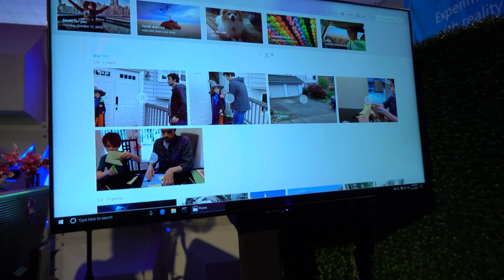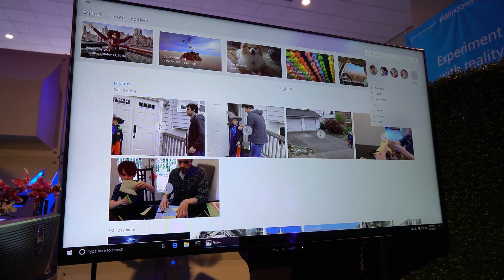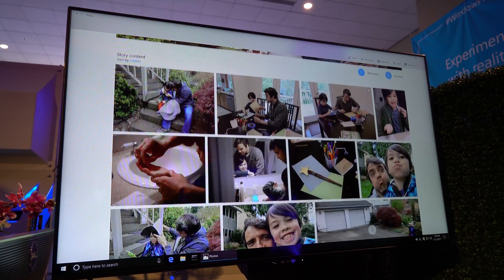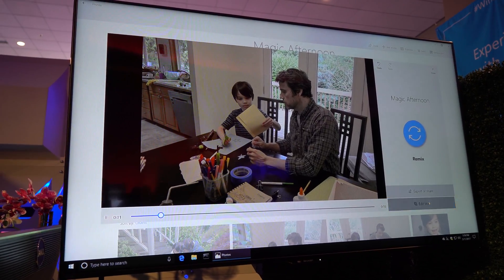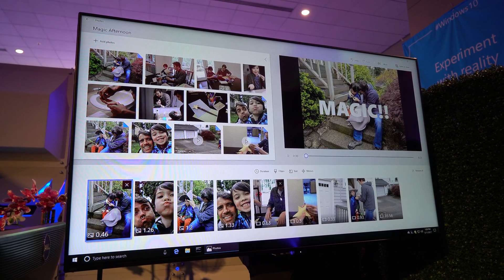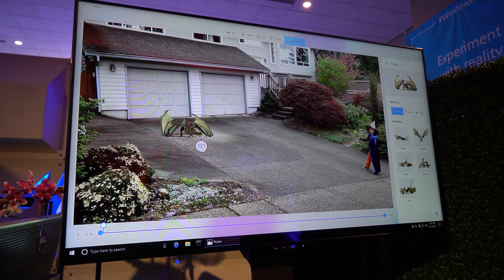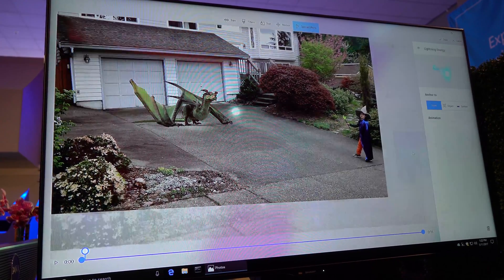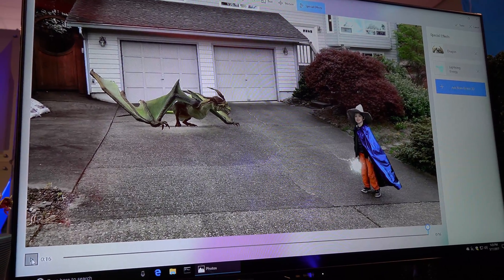Windows Story Remix Demo from Build 2017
At Build 2017, Microsoft announced Windows Story Remix. Integrated with Groove Music and Remix 3D, Windows Store Remix helps Windows users collaboratively create stories out of their photos and videos.